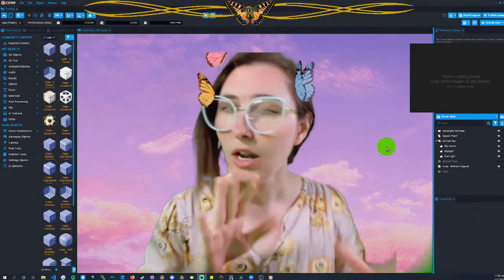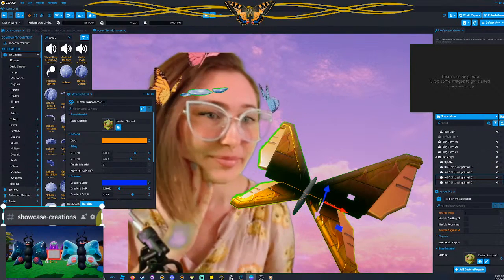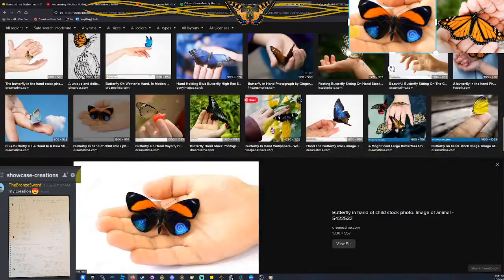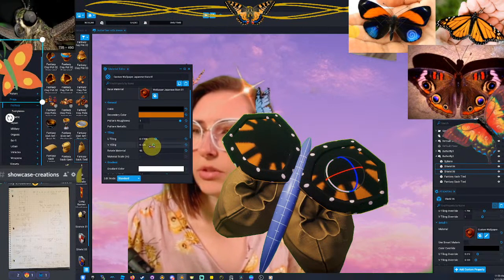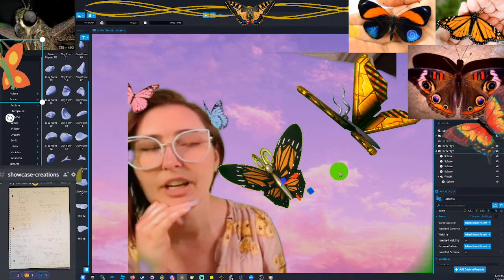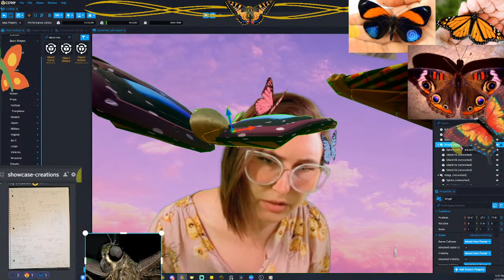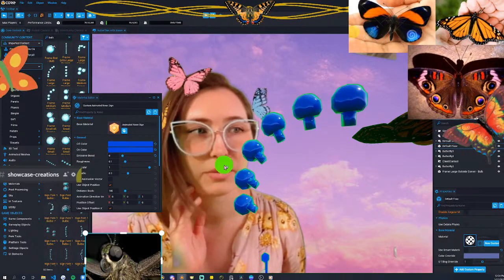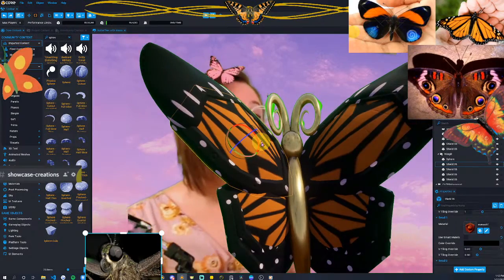Core Games Artstream: Butterflies!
Kitbashing butterflies in Core Games! My face is inside the Core editor again due to technology!